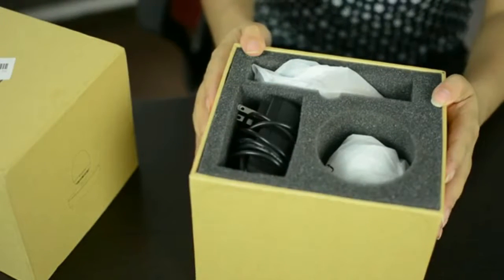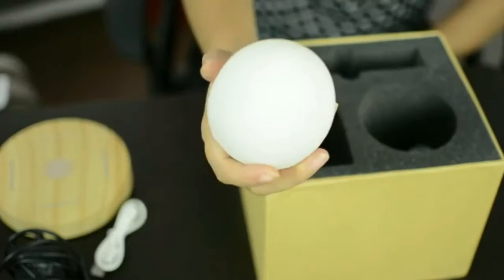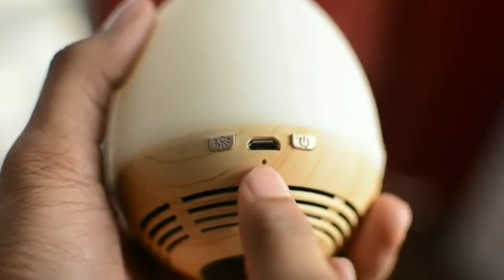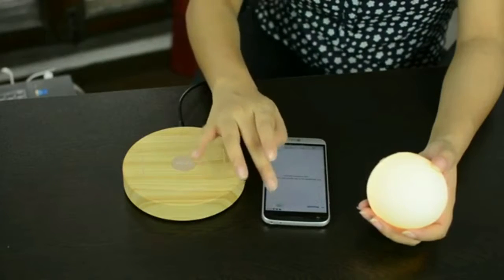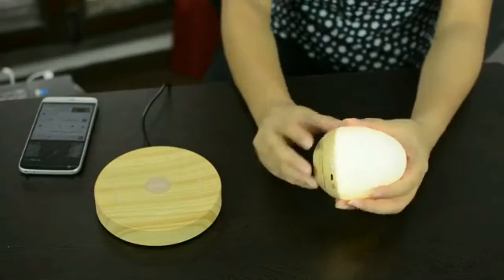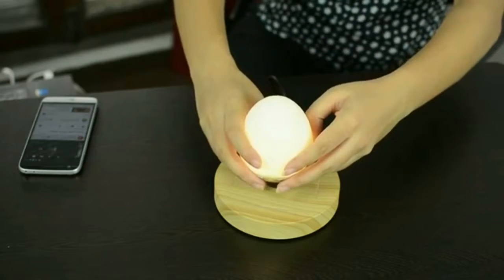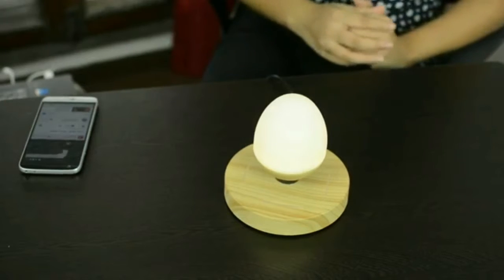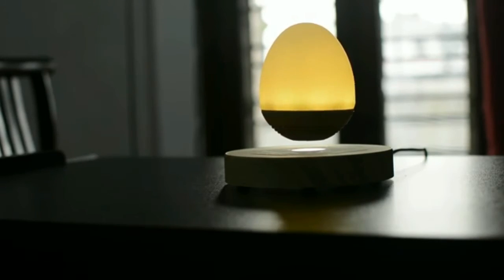LED Levitating Bluetooth speaker